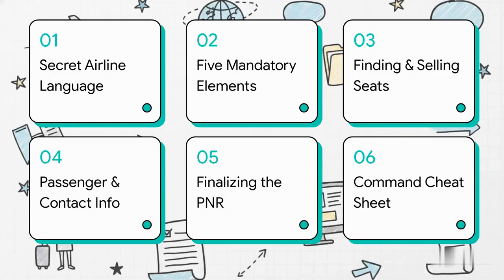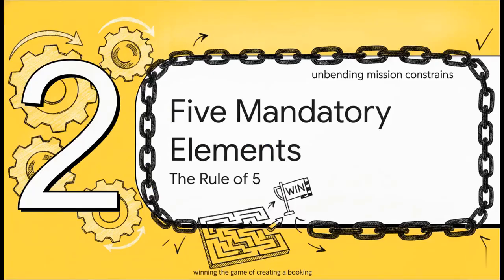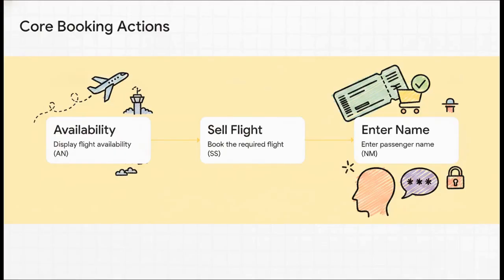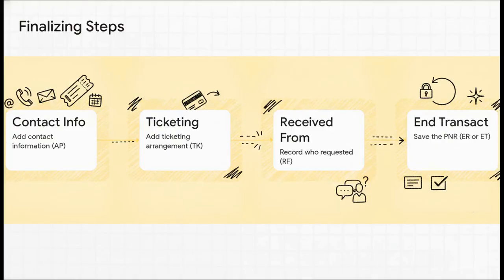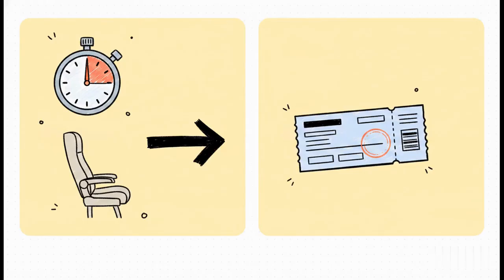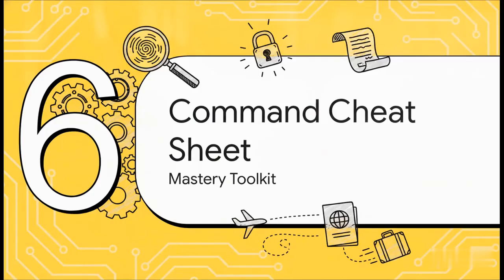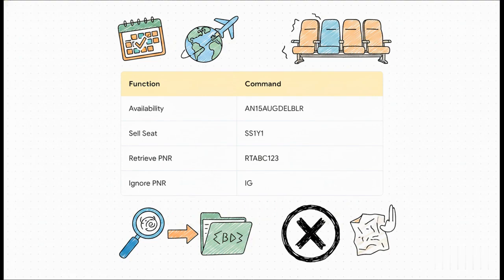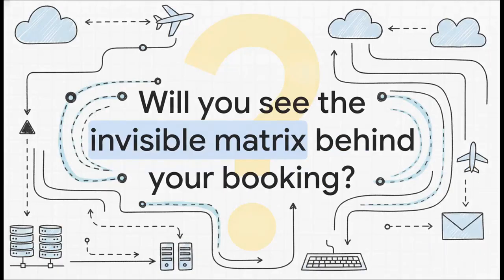Amadeus | Travel port Galileo | Amadeus booking process step by step/pnr creation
This channel provide Travel Technologies,Travel commands,Online TravelTechnologies,Computer technologies,Product technologies,Own Platform technologies , Social Updates, Jobs, Reviews etc.